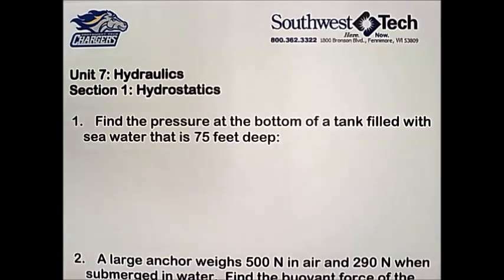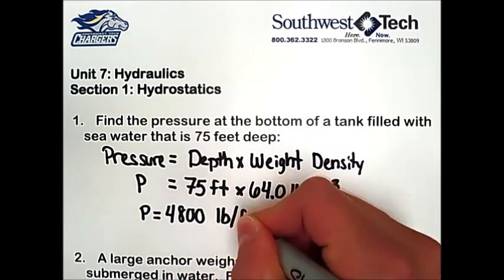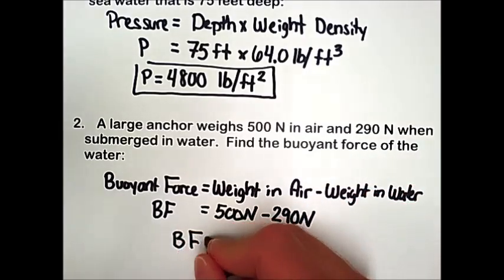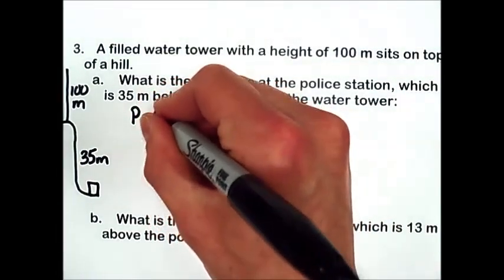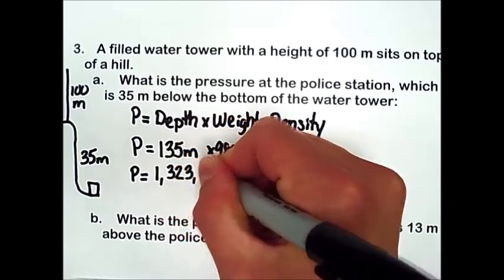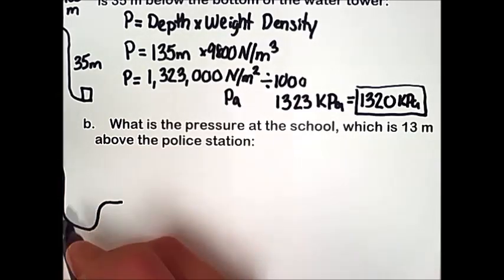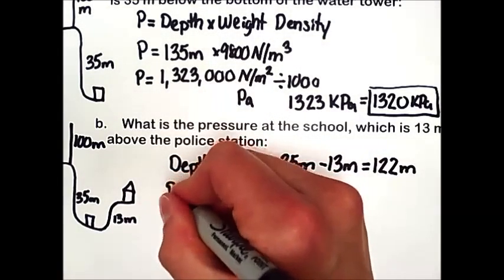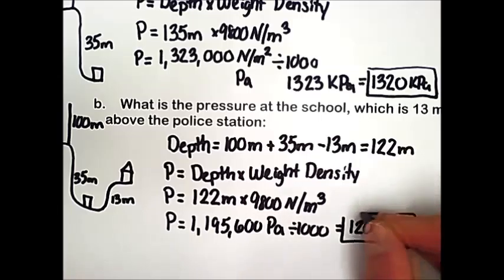Hydrostatics Section 7.1 – Science of Mechanics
This homework solutions video features coverage on these topics and terms:  calculating pressure and buoyant force.

This homework solutions video is presented by Southwest Tech mathematics/science instructor Amanda Vissers for the Science of Mechanics course.